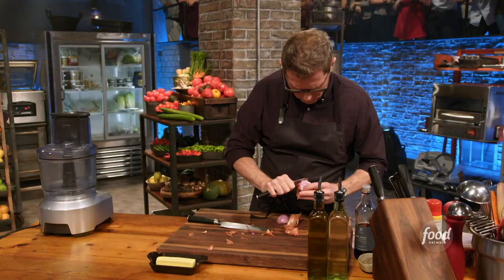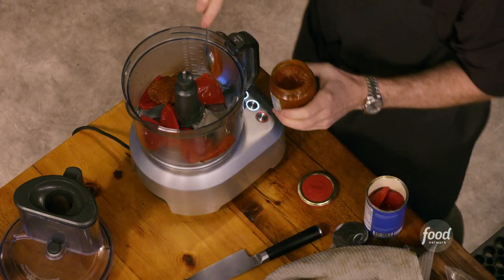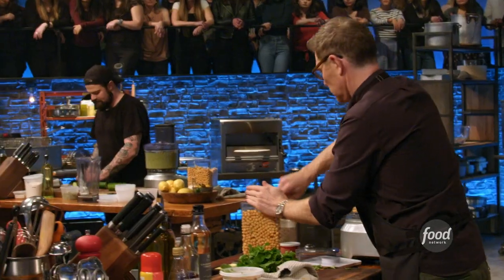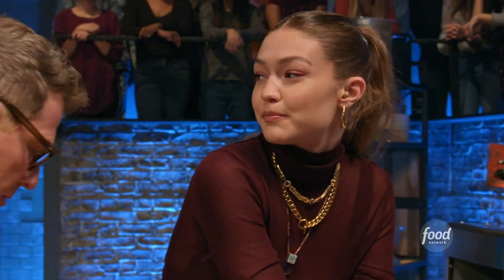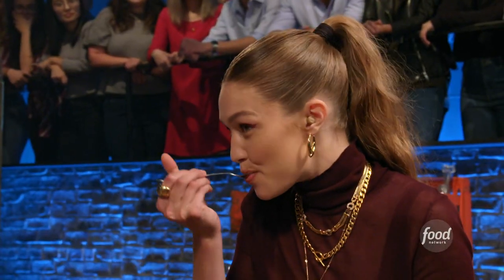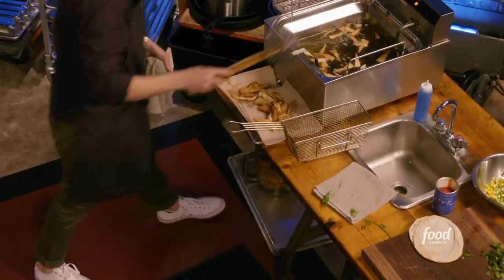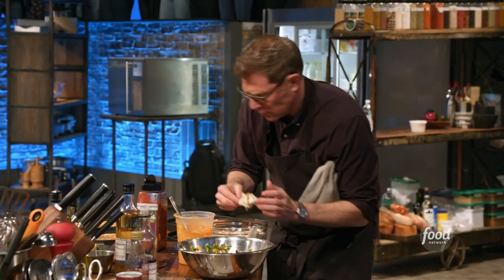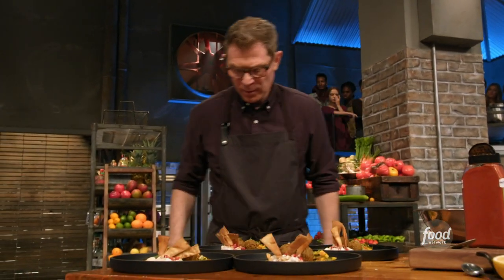Bobby Flay Makes Falafel (Feat. Gigi Hadid and Anne Burrell) Beat Bobby Flay | Food Network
Bobby creates a colorful plate to showcase his falafel with harissa-tahini sauce, Greek yogurt, feta cheese, pomegranate molasses, a mango-cucumber relish and pita chips!

To Beat Bobby Flay, you’re going to have to get to him first! In this competition series, two talented chefs go head-to-head for the chance to put their culinary skills to the test against Bobby Flay. The winner moves on to the ultimate battle -- facing off against Bobby Flay -- but not without an advantage: our challenger chooses the dish they will both be judged on. Can Bobby come up with the winning dish with no time to prepare? In this competition, the challenger may get to call the dish, but it’s anyone’s game.

Bobby Flay Makes Falafel with Harissa-Tahini Sauce | Beat Bobby Flay | Food Network